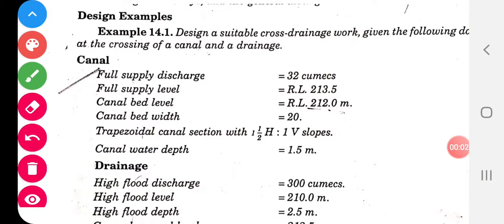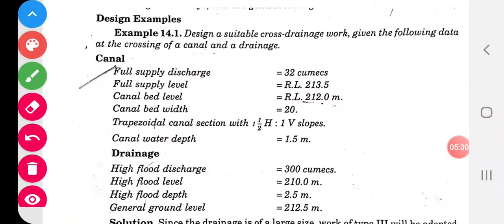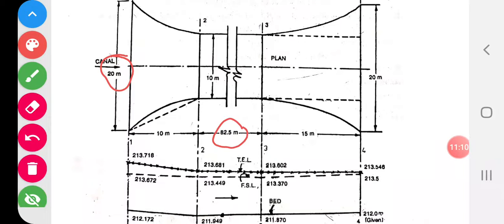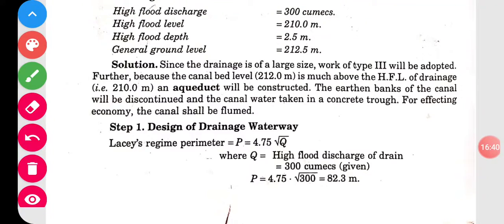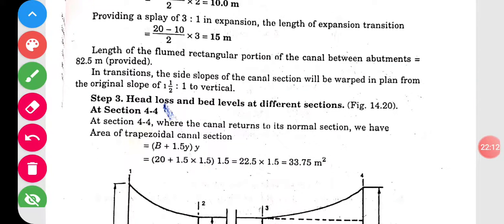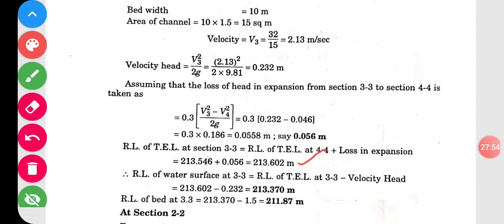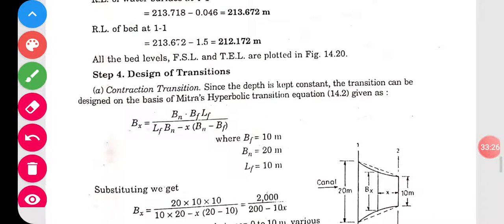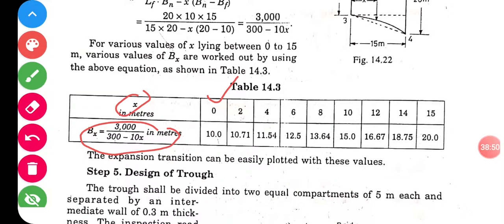15CV832-Cross drainage works-3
Design problems on Aqueduct